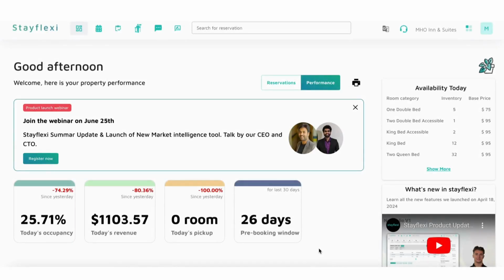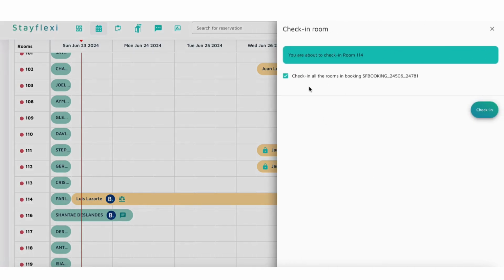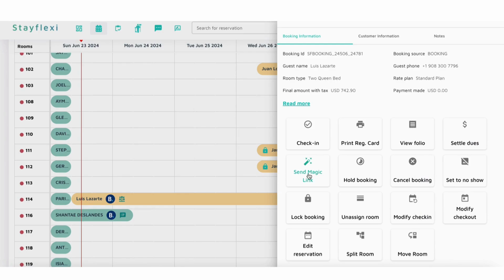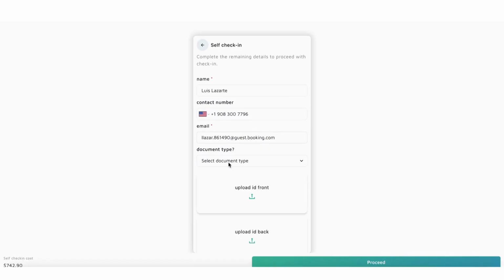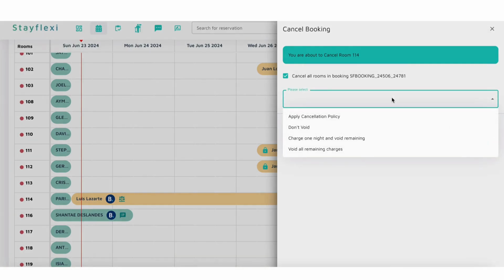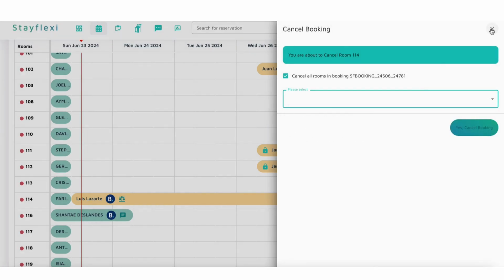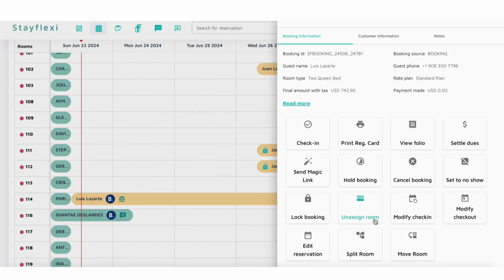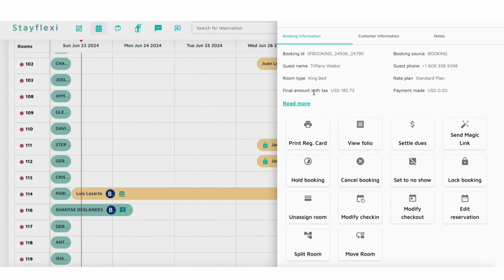Stayflexi Folio 1: Simplify Billing and Enhance Guest Experience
Welcome to Stayflexi's Folio management feature! In this video, we explore how our advanced folio system simplifies billing and improves the guest experience. Learn how to manage guest charges, payments, and invoices effortlessly, all in one place. Stayflexi’s Folio module ensures accurate and transparent billing, enhancing both operational efficiency and guest satisfaction. Watch now to discover how you can streamline your hotel's financial operations and provide a seamless experience for your guests.